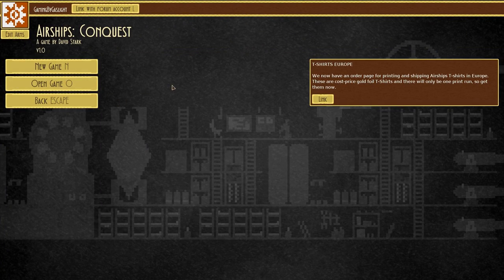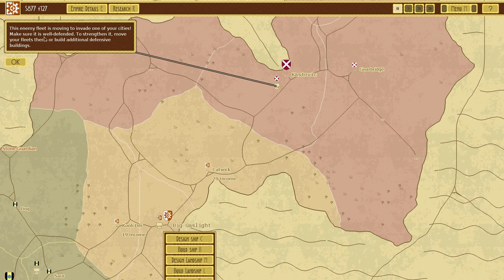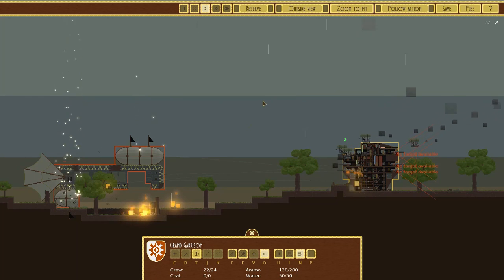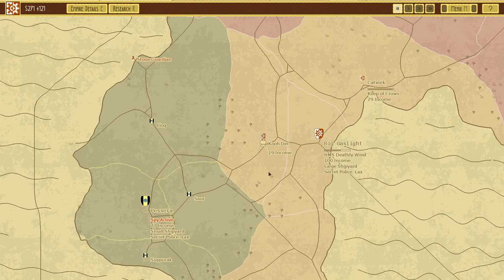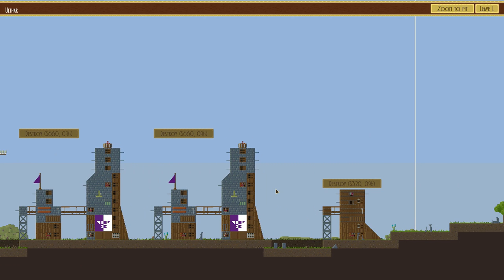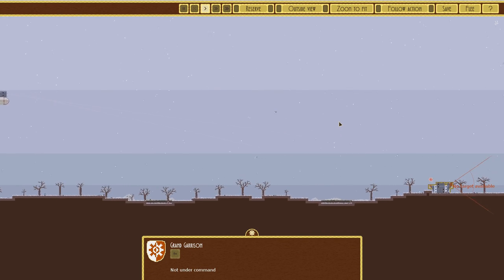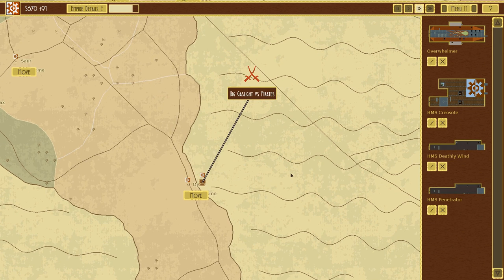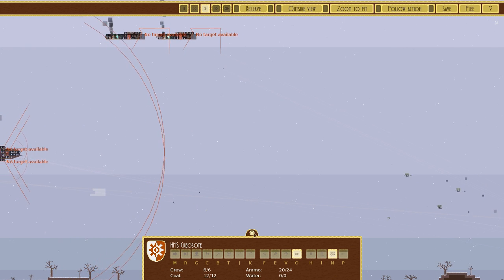Empire by Gaslight | Lets Try Airships Conquer the Skies Part 2 (Steampunk Airship Building Game)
Let's try Airships: Conquer the Skies a steampunk airship building strategy game! Construct mighty steampunk airships and fly them into battle, waging war and conquering the skies!

About Airships: Conquer the Skies

In Airships: Conquer the Skies you'll need to use all of your creativity and skill to design and build fearsome airships and land vehicles to give you the edge in massive aerial battles.

Build
Construct your vehicles by piecing together a vast array of modules, choosing weapons, armour types, structures, equipment and resources in near endless configurations to allow you to prevail against even the toughest foes.

The vehicles are highly detailed, teeming with sailors moving around performing their individual tasks to stay in the fight. Your choices of vehicle layouts are crucial, exploring the design space of different crafts and their matching tactics to make sure your fleet emerges victorious.

Battle
Once your vehicles are ready for the fight, you’ll give high-level commands to your small fleet, swooping, soaring, ramming and boarding others to gain the upper hand in battle. Ships and terrain are fully destructible: they can catch fire, explode, break apart, and fall, so you’ll need to choose your tactics wisely.

Hunt
Face off against giant aerial kraken, fleshcracker mechs, huge venomous spiders, clockwork wasps, and more. Defeat them and reap the rewards.

Conquer
Play across three distinctly different modes: taking on (or creating your own) bespoke Missions; building a mighty empire in Conquest, or destroying your friends in Multiplayer matches online or via LAN.